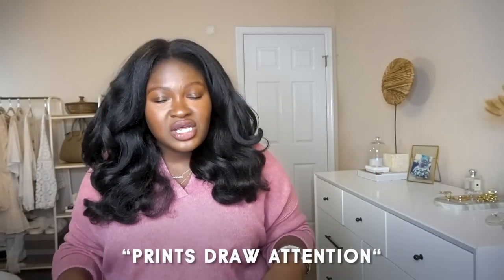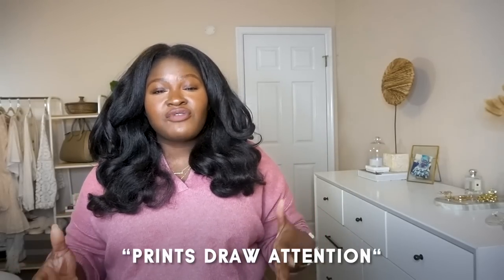THE TRUTH ABOUT HOW TO SHOP AROUND A TUMMY / BELLY FAT | KEY ITEMS 2 ADD THIS WINTER I SIZE 18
I’m back with more tips for shopping and styling around a belly! Today's video is all about key items to add to your wardrobe this season.

Did you enjoy this video WANT MORE TIPS.

Shopping for the pieces highlighted in this video will work for most shapes and sizes wanting to disguise or conceal the tummy area.

★ I hope you enjoy this video and you learned something new. If you have any game-changing style tips, share them in the comment section down below!!

Timestamps:
00:00  HOW TO SHOP AROUND A TUMMY / BELLY FAT | KEY ITEMS 2 ADD THIS WINTER
01:55 Belly Fat STYLING MISTAKES I  dressing for women body type , how to hide a stomach, fashion tips on how to hide a belly,
03:57 plus size tummy hacks, fat girl hacks, how to hide your fupa, moms with belly fat,
04:53 BODYTYPE MISTAKES | dress hide tummy, dress for big tummy girl,
06:05  tips to get a small waist, small waist hacks, hourglass figure hacks
06:41Wear pieces that skim not stick | dressing for women body type , how to hide a big tummy in clothes
08:15 Jeans that hide fupa, jeans for fupa, Tummy control jeans, jeans Hide lower belly pooch, jeans for curvy women, tummy hide hacks
10: 30 FIT MISTAKES | clothes to hide tummy, how to wear belt plus size, wear belt for body type
11:52 MOST COMMON FASHION MISTAKE | Bodypositive, body positive, tiktok midsize, plus size style guide

✅✅LINKS
- White Jumpsuit SIZE 20
- Metallic skirt
- Pleated Teal Skirt
- Red Jumpsuit XL

❏ High Rise Jean favorites
- Favorite Black jeans
- Everyday Pair